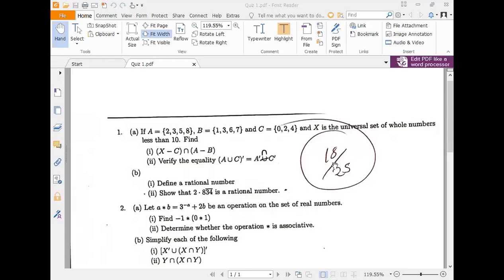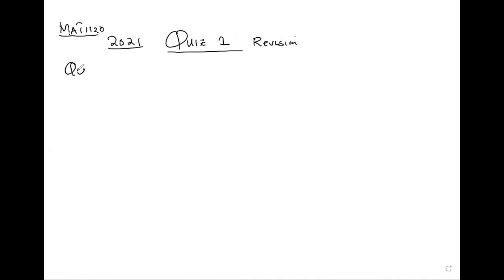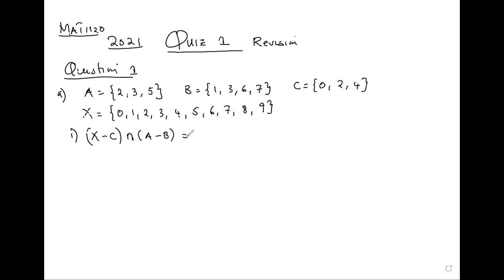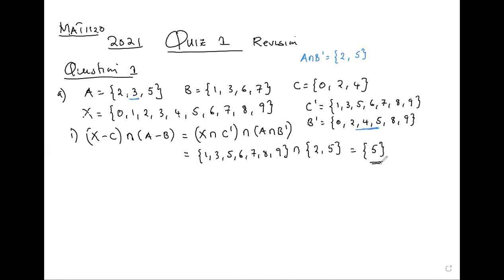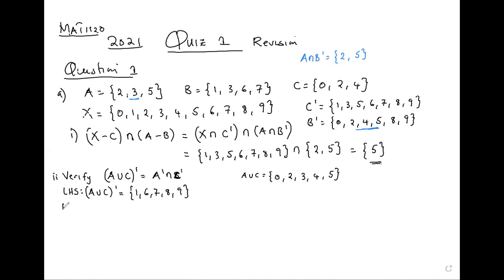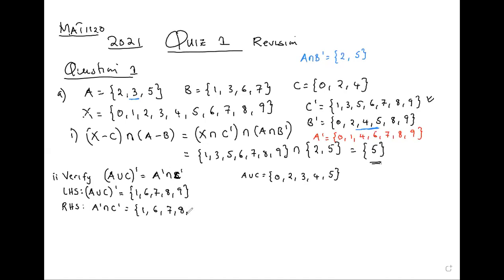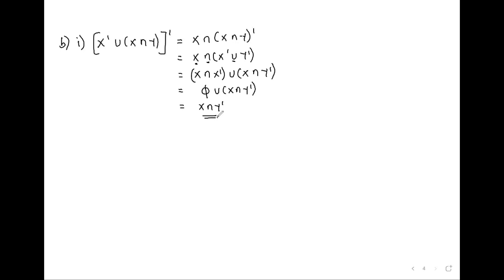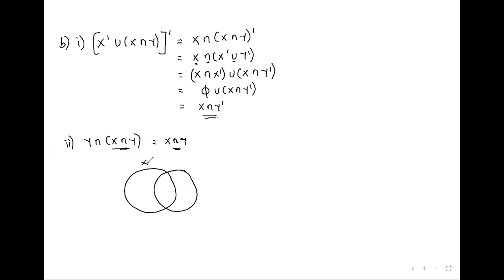MAT1120 QUESTION 1 TO 2 QUIZ 1 2021